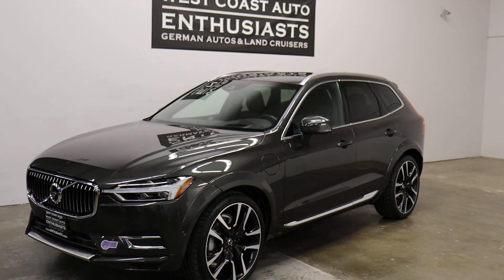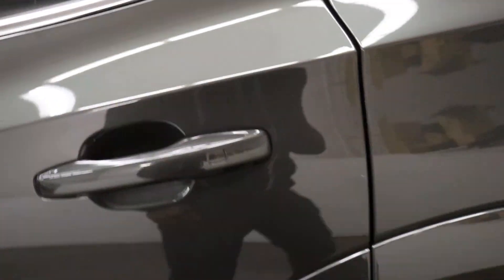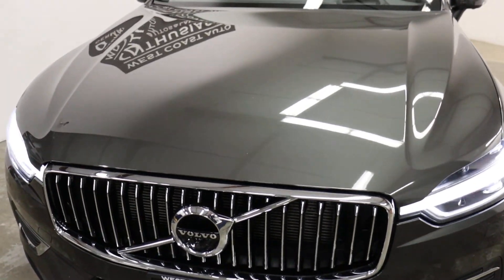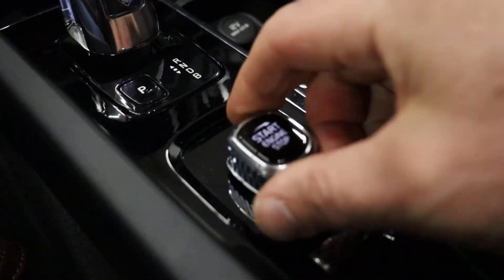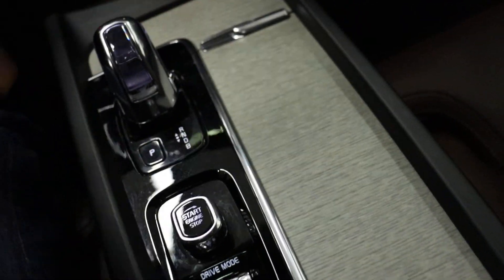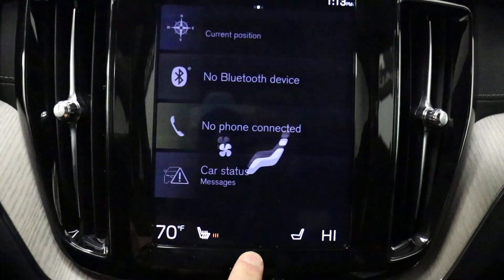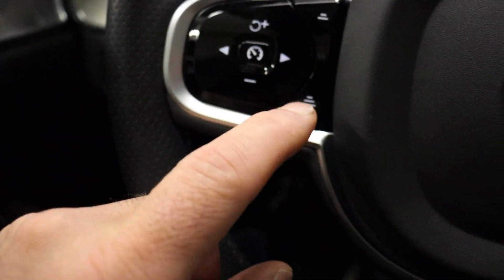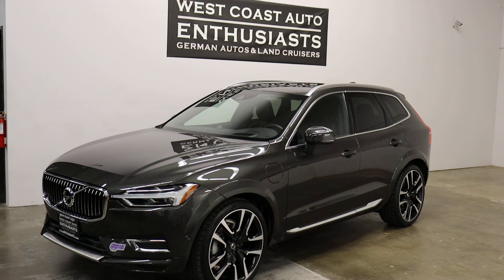2019 Volvo XC60 T8 Inscription w/$78k MSRP 1 Owner, Clean Carfax and Volvo Factory Warranty.